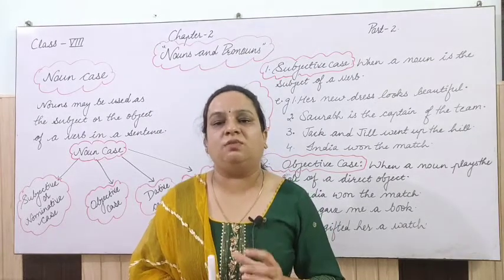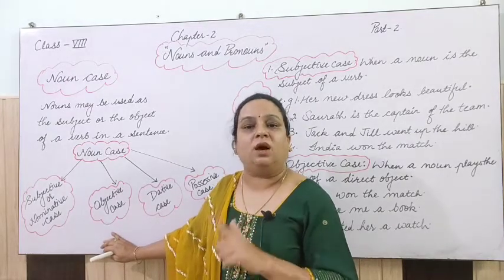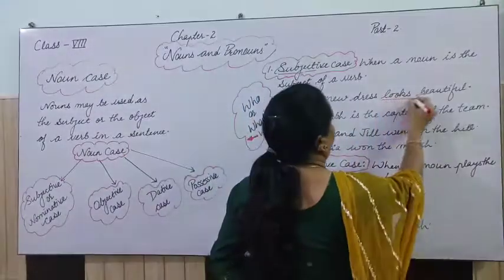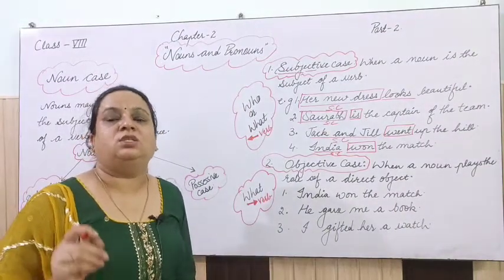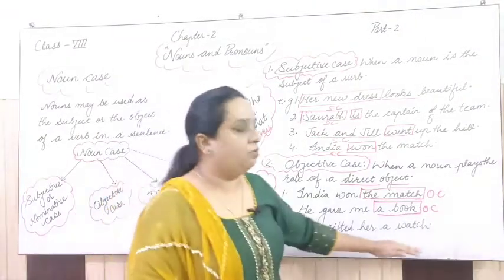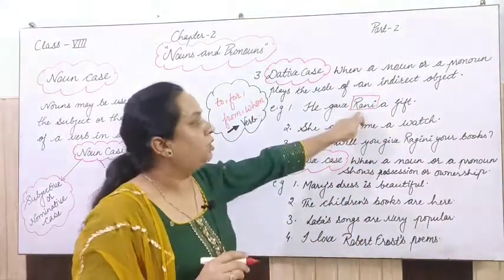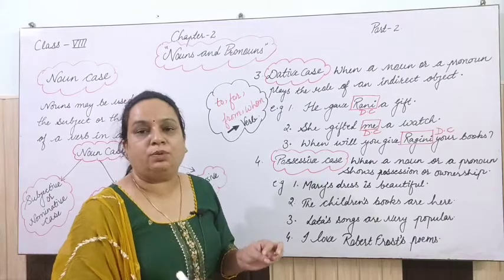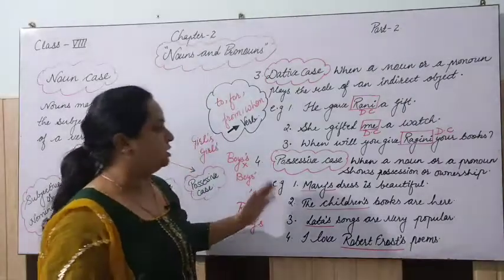Nouns and Pronouns. Part -2